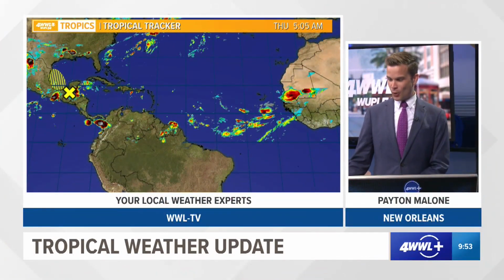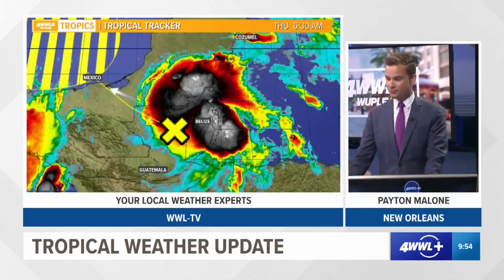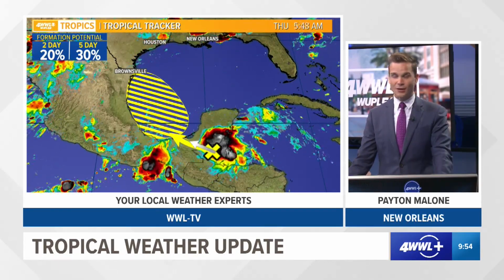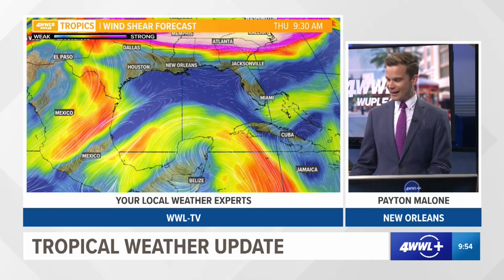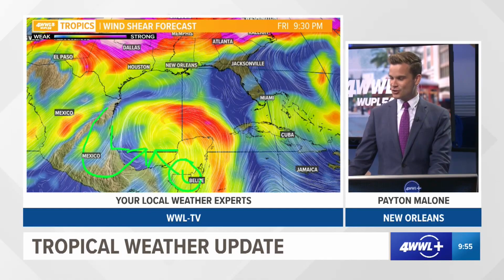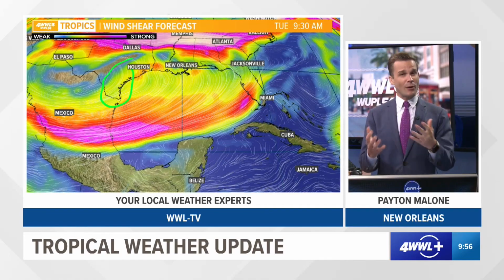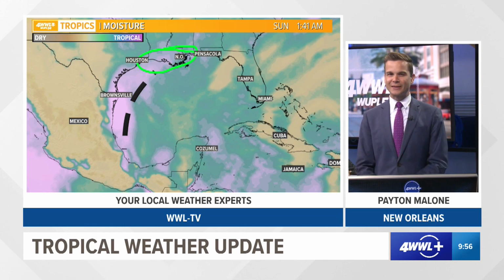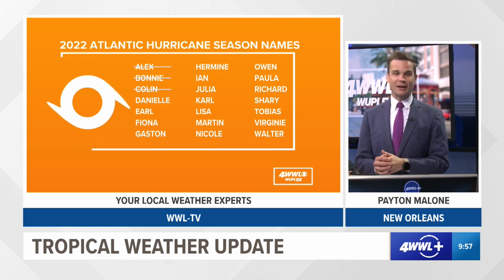Tropical Weather Update: Possible development in Gulf of Mexico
The only tropical wave currently being highlighted by the NHC is moving along Belize and the Yucatan.